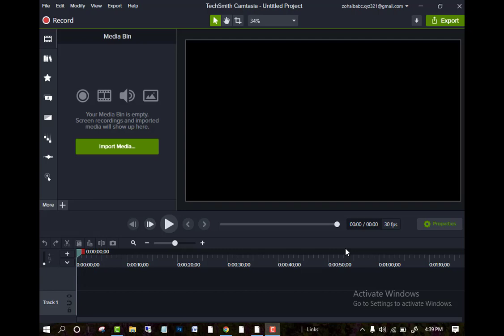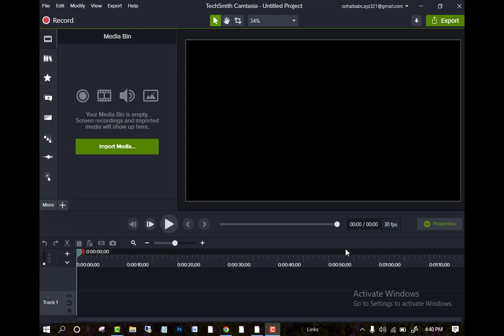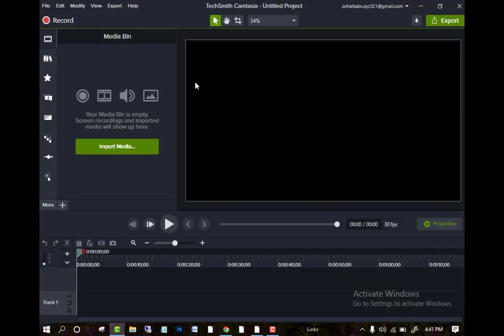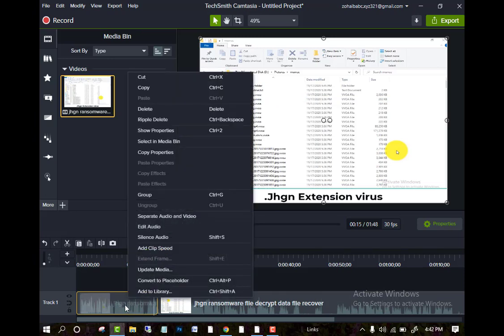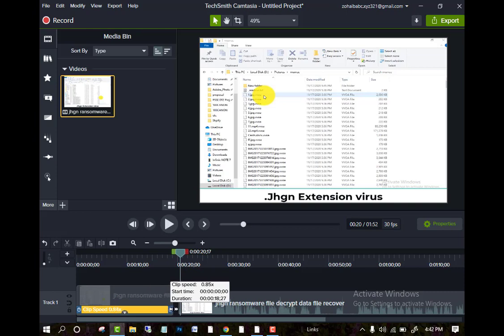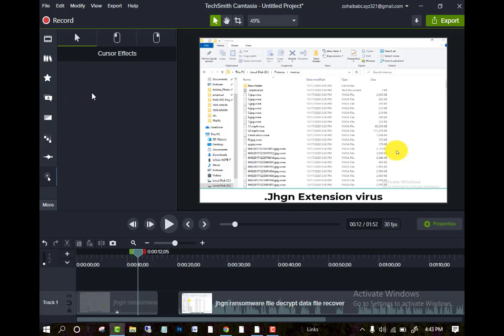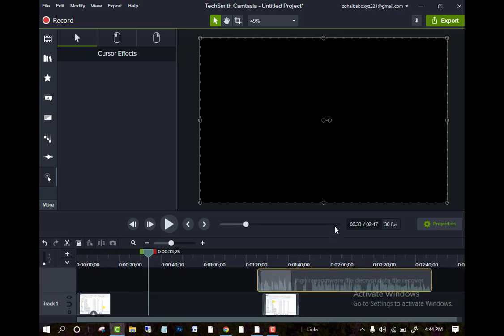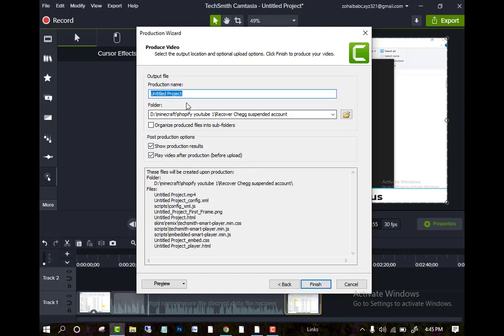How to Edit Video in Camtasia in a professional Way to get more views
Thanks